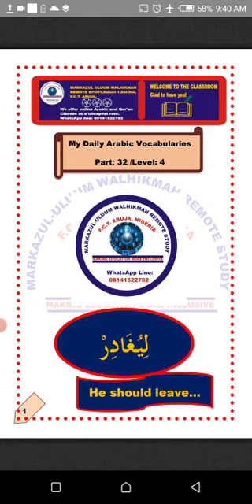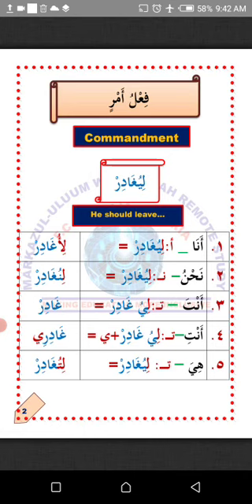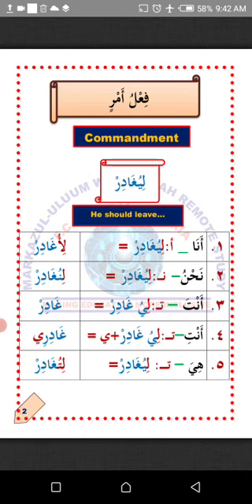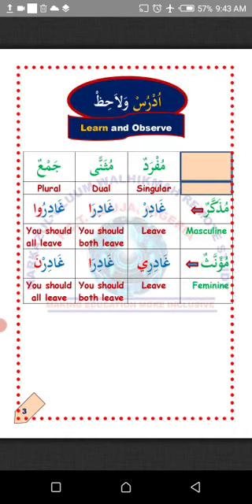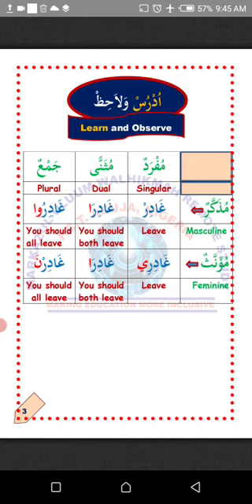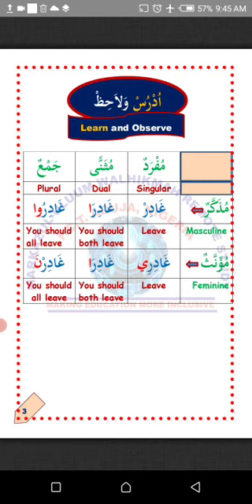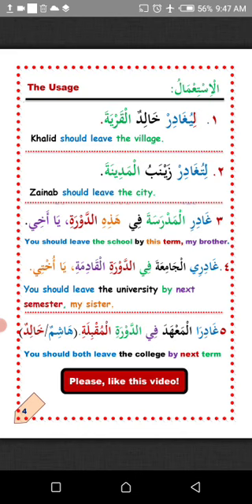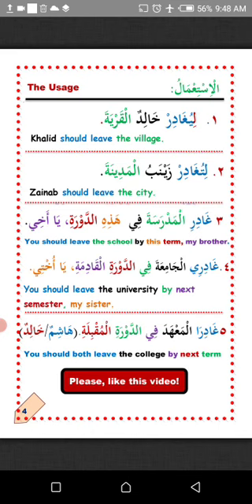Arabic Daily Vocabularies- Part :32 /Level: 4